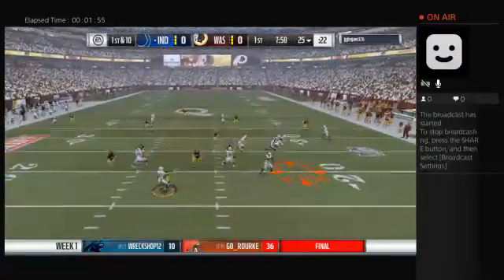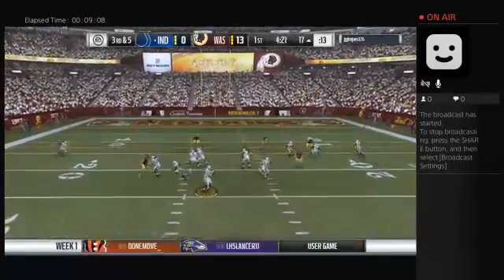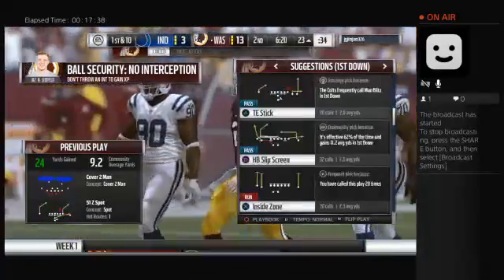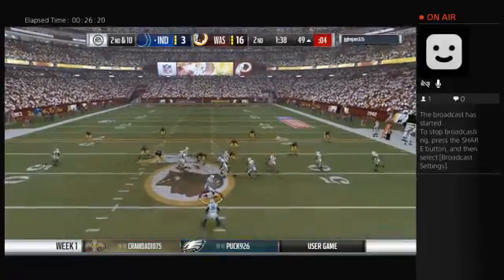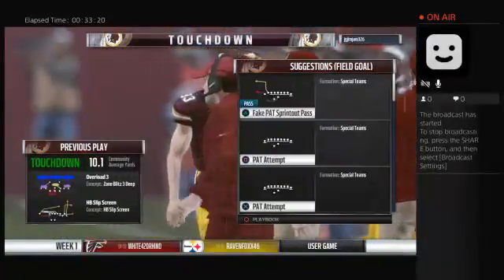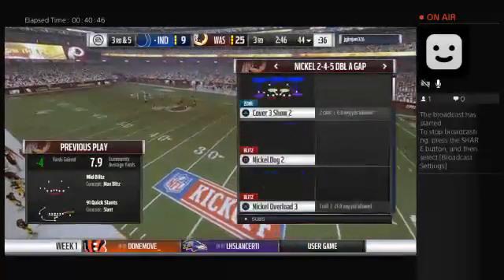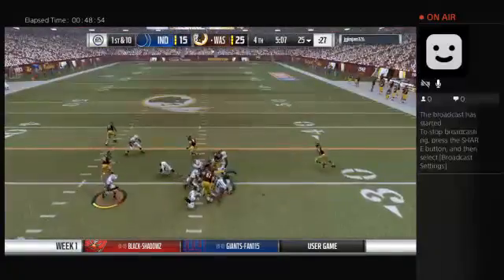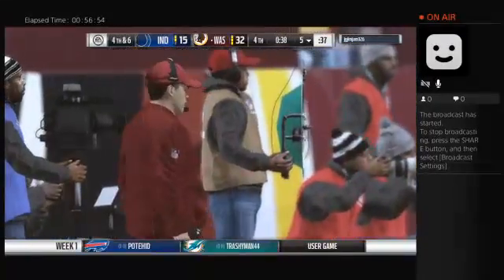tmac34bulldogs's Live PS4 Broadcast